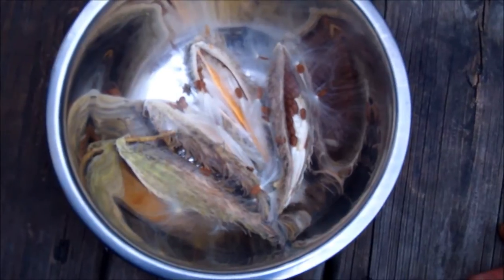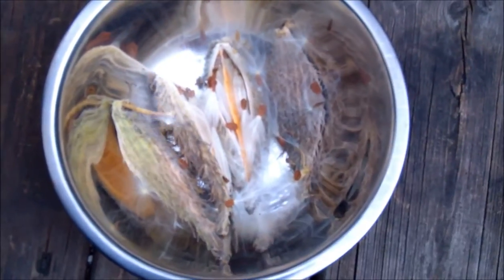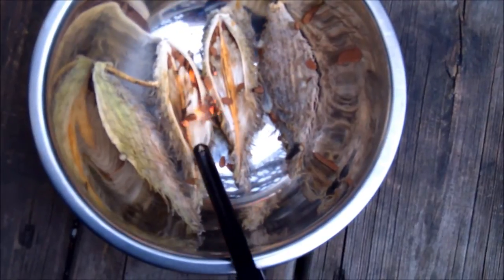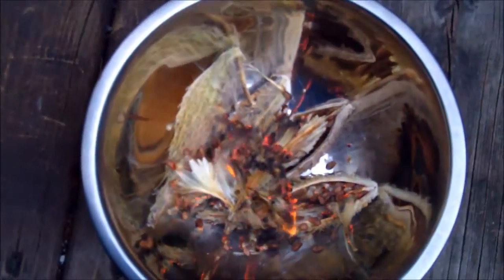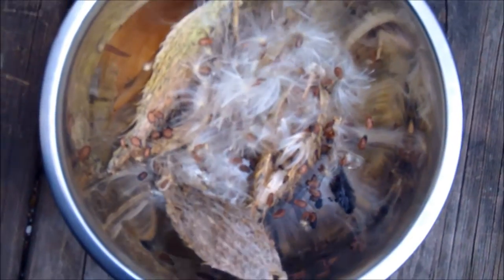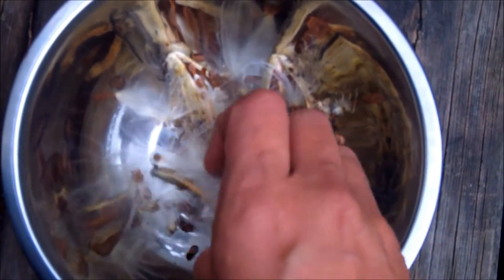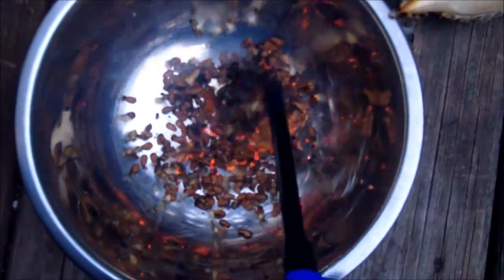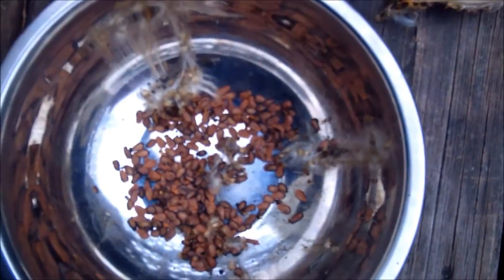How to Collect Milkweed Seeds with Fire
Collecting and saving milkweed seeds is fun and easy. Well, once you get rid of the fluffy white chaff it is. But it's easy to remove the chaff by using a little bit of fire. This works for both the native plant Asclepia syriaca and the tropical butterfly weed too. Collecting milkweed seeds is a pyromaniac gardener's dream.